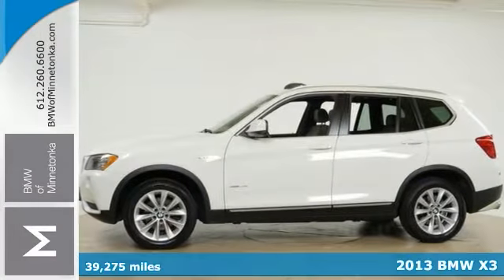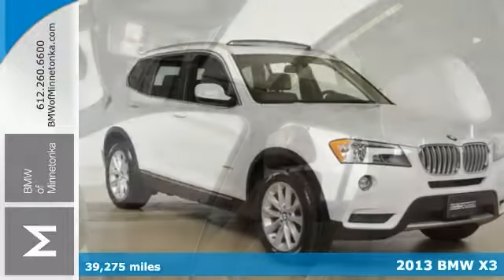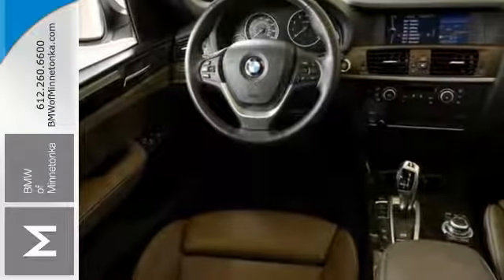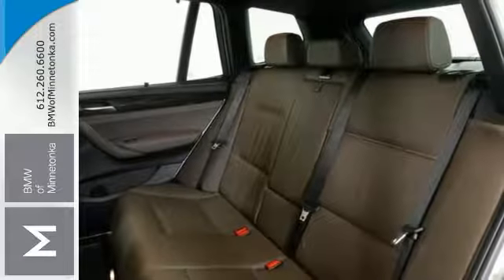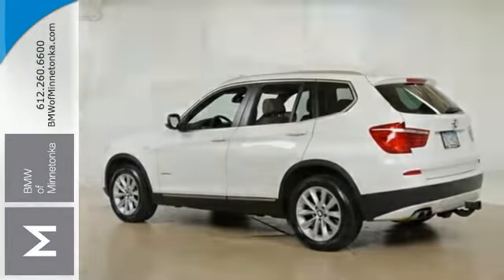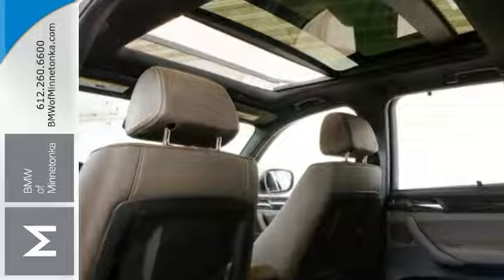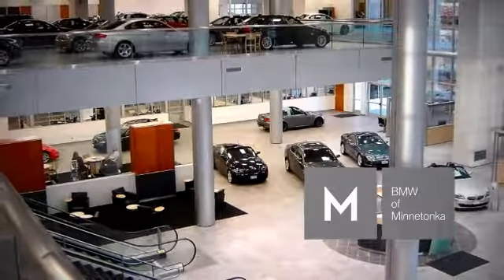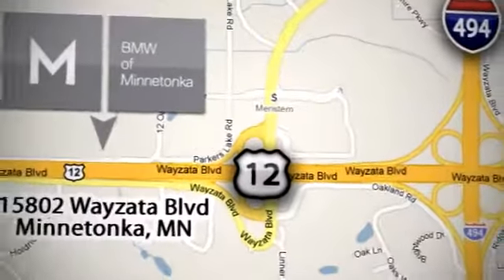Used 2013 BMW X3 Minnetonka MN Minneapolis, MN B1122A - SOLD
Year: 2013
Make: BMW
Model: X3
Trim: AWD 4dr xDrive28i 2.0L 4CYL
Engine: 2.0 L 4 Cyl. Cyl.
Transmission: 8-Speed A/T
Color: Alpine White
Interior: Mojave
Mileage: 39275
Stock #: B1122A
VIN: 5UXWX9C53D0A20798
Cold Weather Package (40-20-40 Split Folding Rear Seats, Heated Front Seats, and Heated Steering Wheel), Cold Weather Package II (Heated Rear Seats and Retractable Headlight Washers), Convenience Package (Adaptive Light Control, Comfort Access Keyless Entry, Rear Manual Side Window Shades, and Xenon Headlights), Premium Package (Ambiance Lighting, Auto-Dimming Interior & Exterior Mirrors, Auto-Dimming Rear-View Mirror, Lumbar Support, Nevada Leather Upholstery, Panoramic Moonroof, and Universal Garage-Door Opener), Sport Activity Package (Anthracite Headliner, Satin Aluminum Roof Rails, and Sports Leather Steering Wheel), Storage Package, X-Line Exterior Trim Package, BMW Certified, and 8-Speed Automatic Steptronic. Are you still driving around that old thing? Come on down today and get into this beautiful 2013 BMW X3! Want to save some money? Get the NEW look for the used price on this one owner vehicle. Previous owner purchased it brand new and it still looks like the day it rolled off the lot! BMW Certified Pre-Owned means you not only get the reassurance of up to a 6yr/100,000 mile limited warranty, but also a multipoint inspection/reconditioning, 24/7 roadside assistance, trip-interruption services, and a vehicle history report.

Address:
15802 Wayzata Blvd